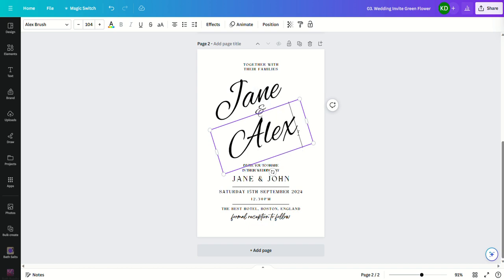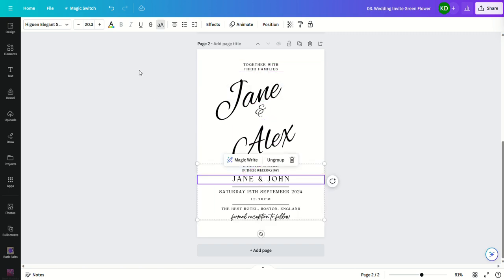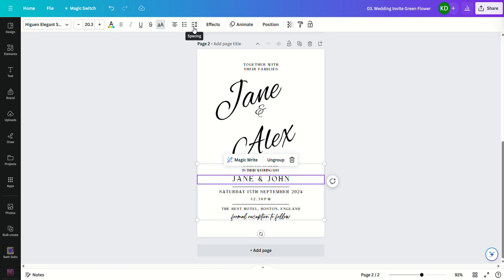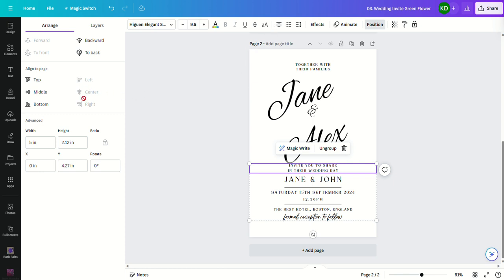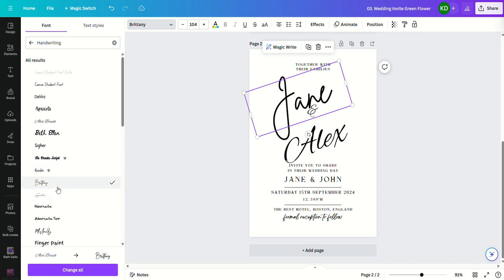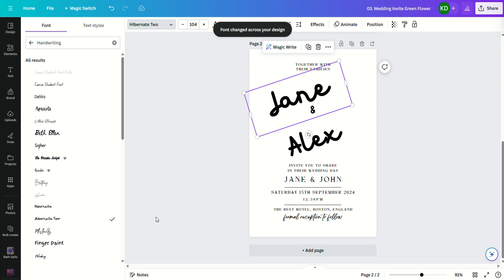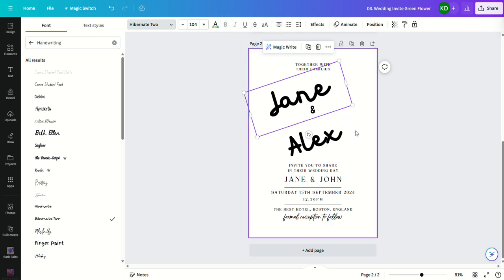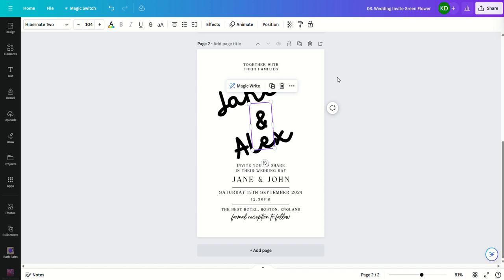Mastering Text Editing in Canva: A User's Guide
Unlock the full potential of text in your Canva designs with this tutorial. Learn how to select, customize, and enhance your text, including tips on font selection, size adjustment, and the 'change all' feature. Perfect for making your Canva creations/templates truly yours.